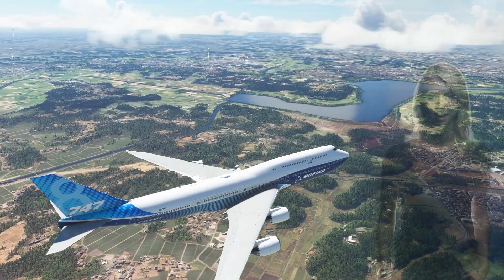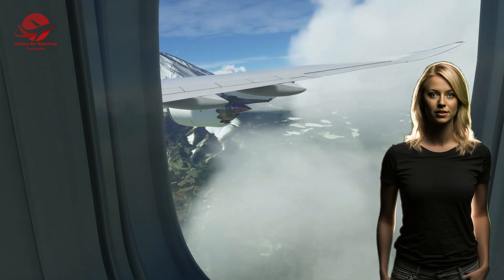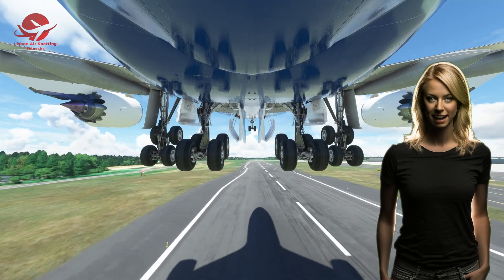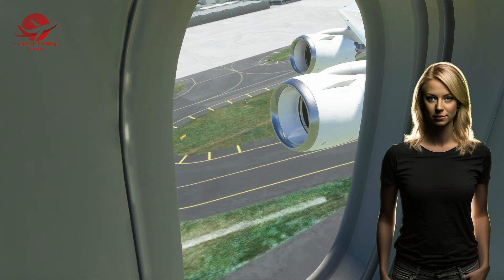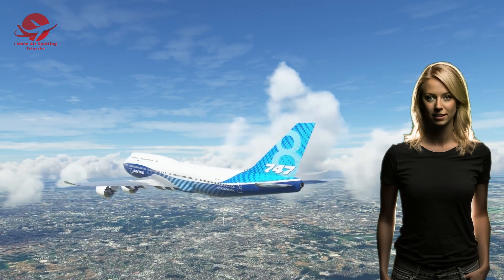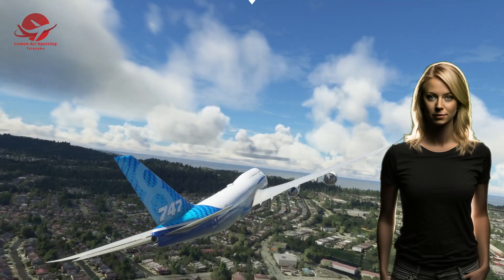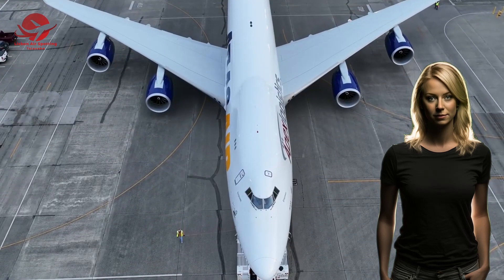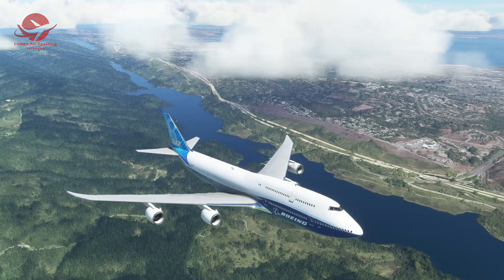Boeing 747: The Plane that Revolutionized Air Travel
The Boeing 747 is one of the most iconic and recognizable planes in aviation history. In this video, we will explore the origin, design, variants and uses of this giant of the skies, which was the first twin-aisle airplane and which allowed millions of people to fly farther, faster and cheaper than ever before. Join us on this journey through the legacy of the 747, the “Queen of the Skies”.